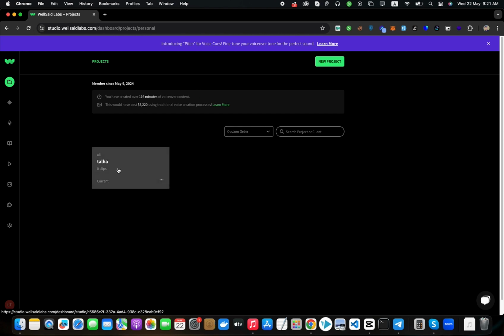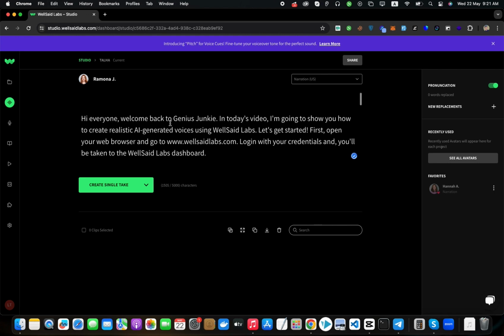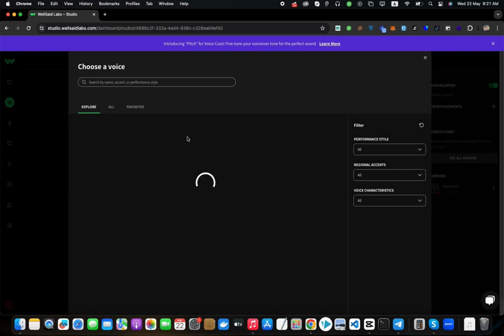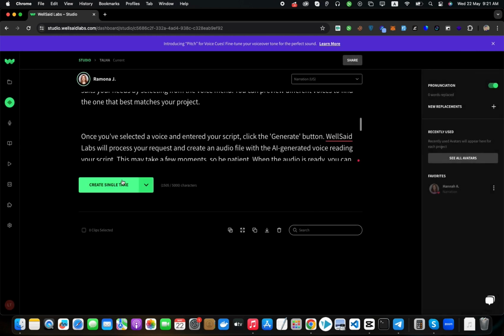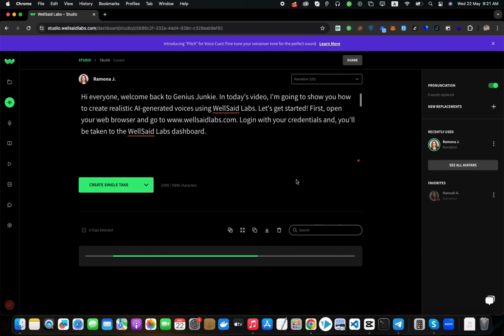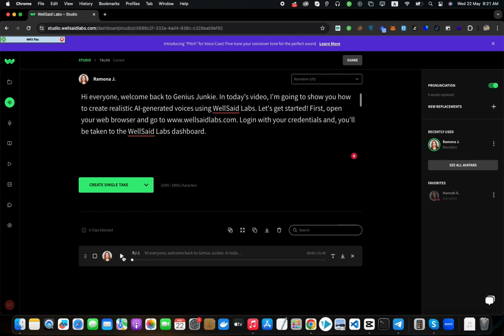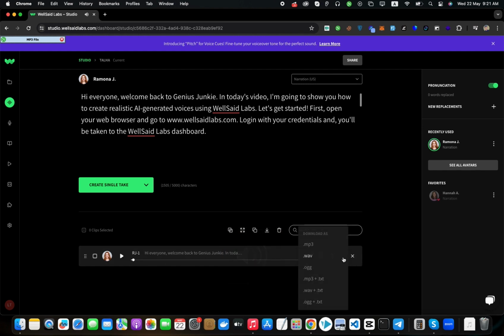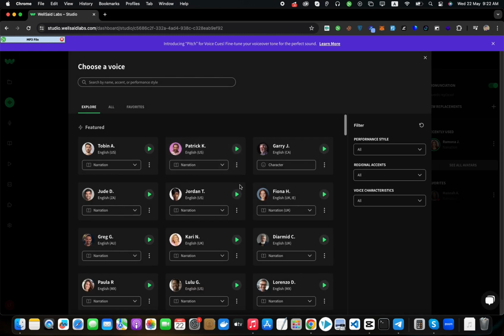How to Use WellSaid Labs - AI Text-to-Speech Tool Tutorial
Welcome to our tutorial on using WellSaid Labs, an AI-powered text-to-speech tool that brings your written content to life with natural-sounding voiceovers. Whether you're a content creator, marketer, or educator, WellSaid Labs offers a seamless solution for generating high-quality audio for your projects. In this video, we'll guide you through the steps of using WellSaid Labs to create professional voiceovers.

💡 In this video, you will learn:
1. Accessing WellSaid Labs 🌐
   - How to navigate to the WellSaid Labs website and create an account.
   - Subscription options and pricing plans available for WellSaid Labs users.

2. Uploading Text or Script 📄
   - Importing your written content, such as scripts, articles, or presentations, into WellSaid Labs.
   - Editing and formatting text for optimal voiceover generation.

3. Choosing Voice Styles 🎤
   - Exploring the diverse range of voice styles and accents available in WellSaid Labs.
   - Selecting the perfect voice for your project, whether it's professional, friendly, conversational, or authoritative.

4. Customizing Voiceovers 🎧
   - Adjusting speech rate, pitch, and emphasis to match the tone and style of your content.
   - Adding pauses, breaths, and other natural elements for a lifelike voiceover experience.

5. Generating and Downloading Voiceovers ⬇️
   - Generating high-quality voiceovers with a click of a button.
   - Downloading voiceovers in MP3 or WAV format for use in videos, presentations, podcasts, and more.

6. Enhancing Audio Quality 🔊
   - Tips for optimizing audio quality and clarity in WellSaid Labs.
   - Using advanced settings for noise reduction, equalization, and volume normalization.

7. Best Practices and Use Cases 🚀
   - Best practices for leveraging WellSaid Labs in content creation, marketing campaigns, e-learning modules, and more.
   - Real-world examples and success stories of WellSaid Labs users.

🔥 Why You Should Watch:
- Discover how to use WellSaid Labs to create professional voiceovers for your projects.
- Explore the features and customization options available in WellSaid Labs for unique voice styles.
- Learn how AI-powered text-to-speech technology can enhance your content creation workflow.

Transform your written content into compelling voiceovers with ease! 🎙️✨